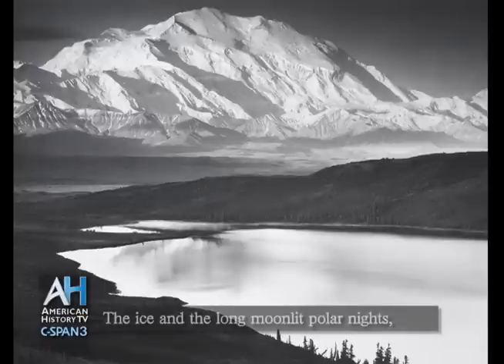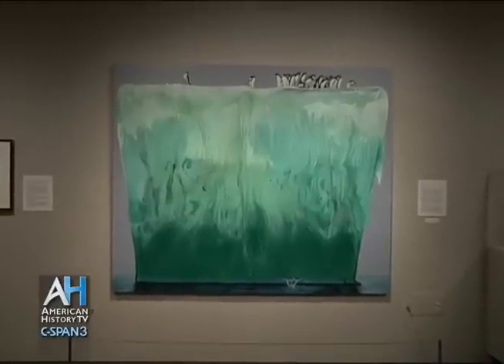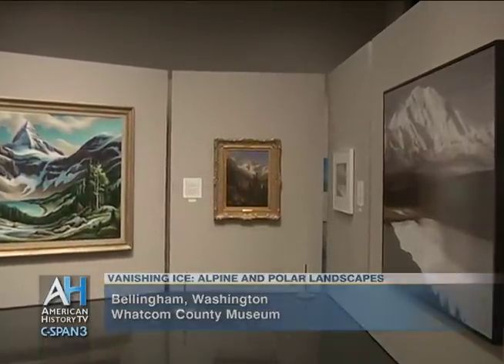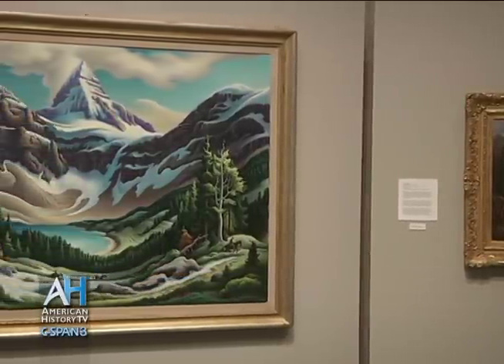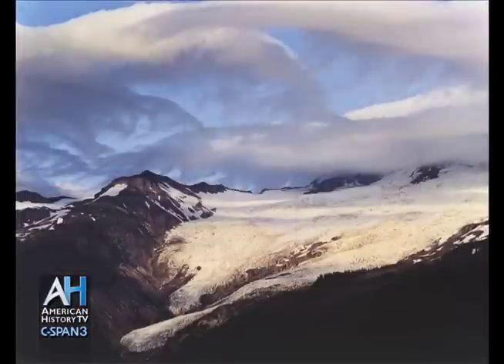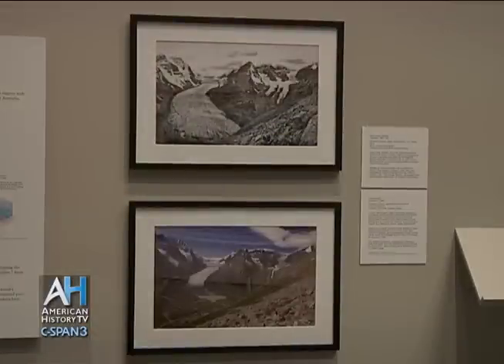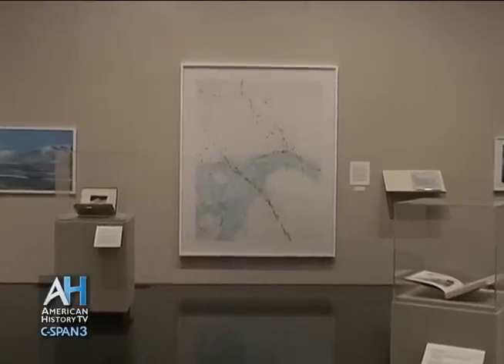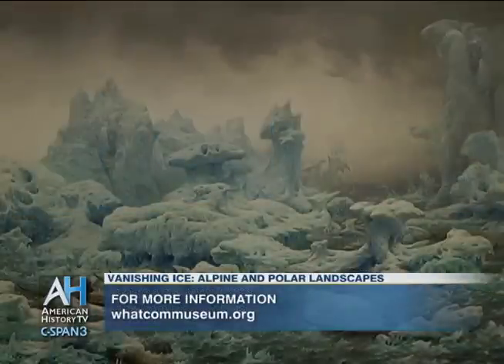C-SPAN Cities Tour - Bellingham: Vanishing Ice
See Whatcom Museum's Vanishing Ice: Alpine and Polar Landscapes in Art, 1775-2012 Exhibit. The exhibit traces the history of the planet's frozen frontiers within the context of climate change. The artwork highlights changes in the world's glaciers from the late 18th century to today.